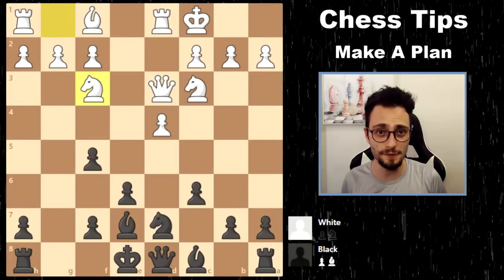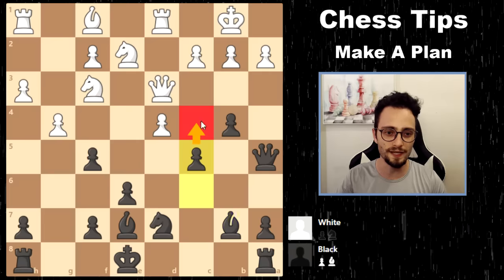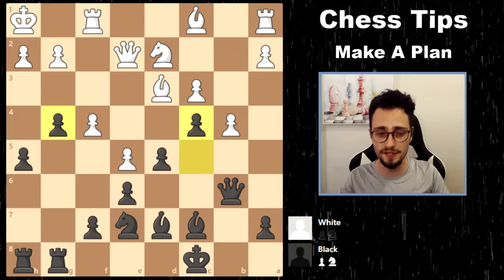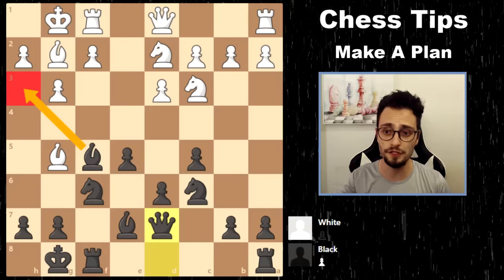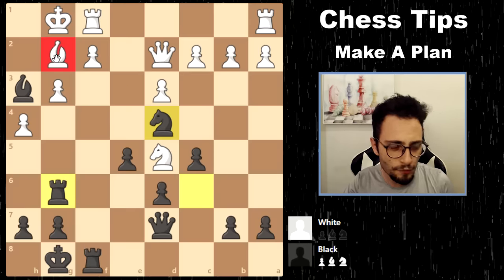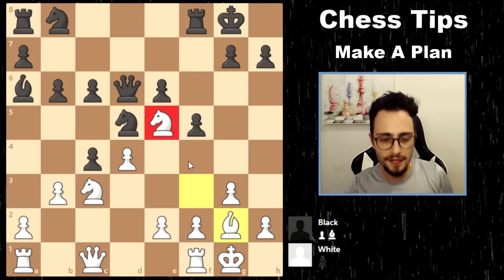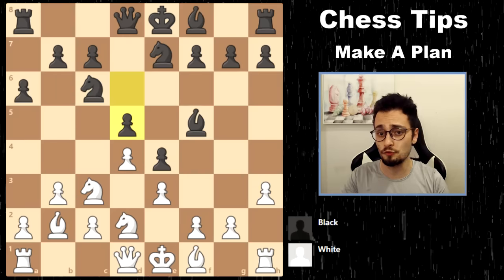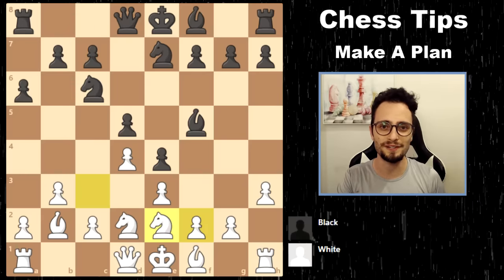Chess Tips: How To Make a Plan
The Chess Tips video series is designed to show you examples of chess concepts in a brief video format.